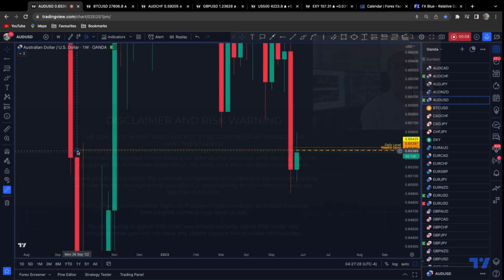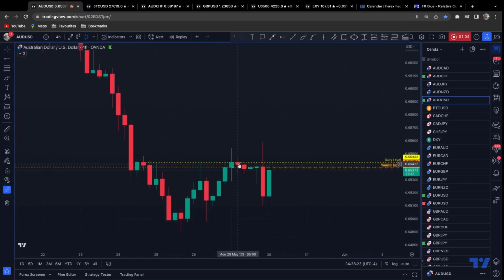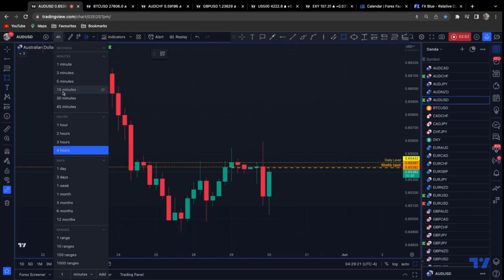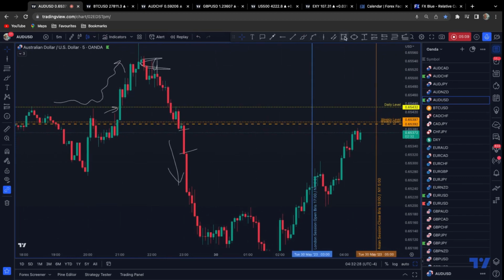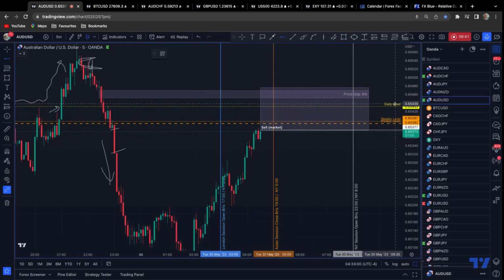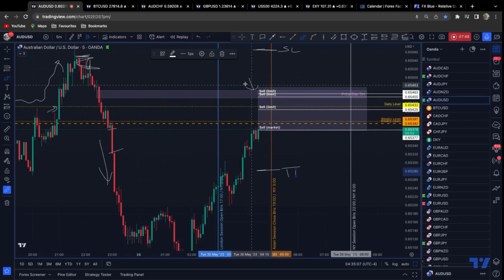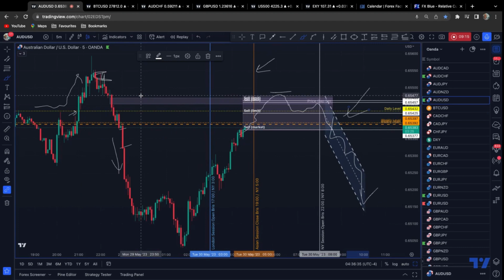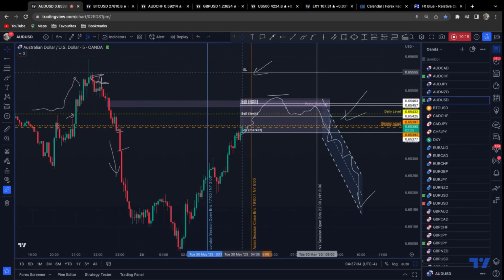AUDUSD Technical Analysis and Trade Idea 30 May